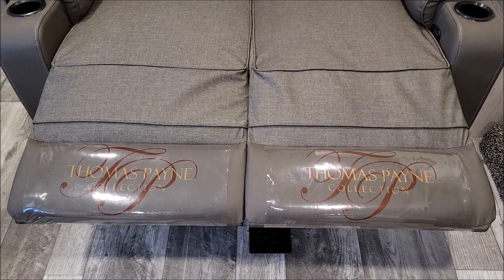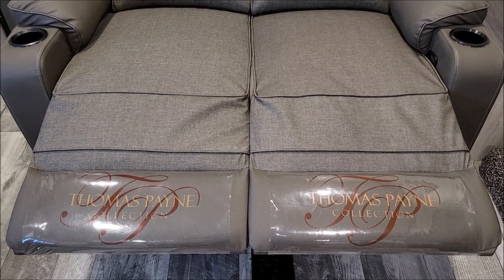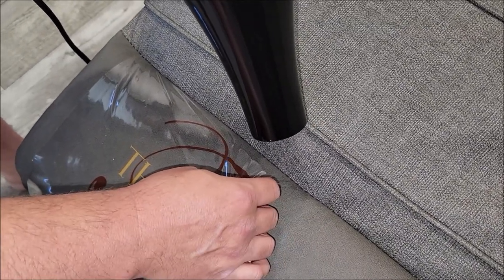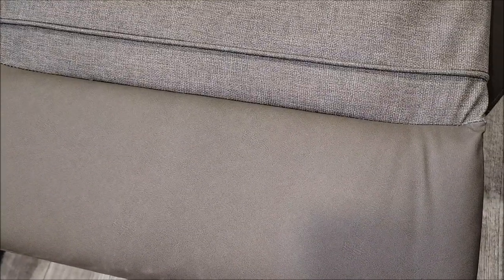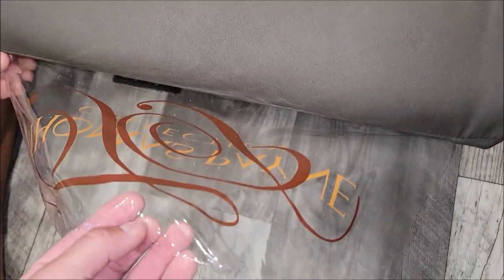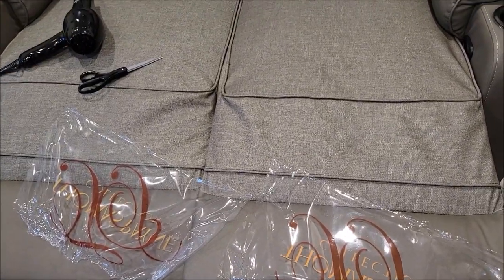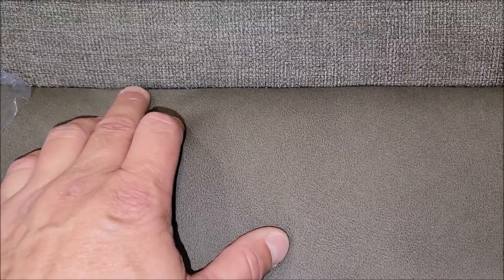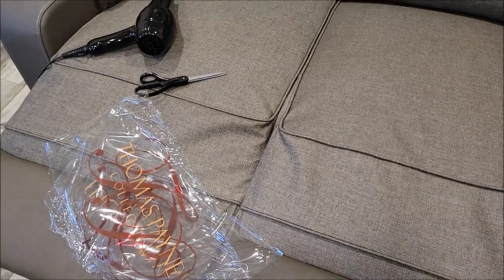How To Easily Remove The Plastic From An RV Recliner Footrest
I personally don't like the plastic footrest covers these RV recliner manufactures put on them.  They collect dirt and turn colors over time.  This is how we remove them.

Help the channel while shopping for items you already need and love: